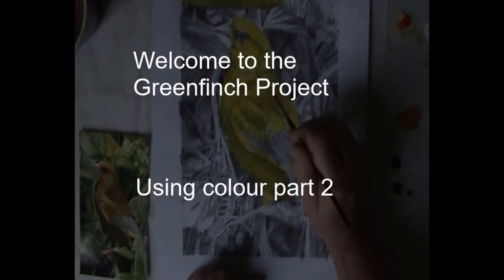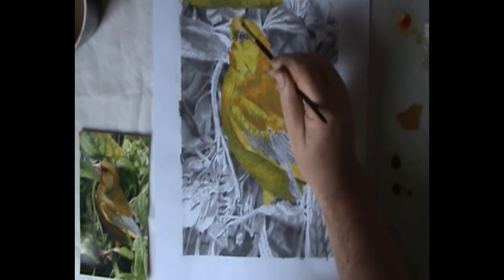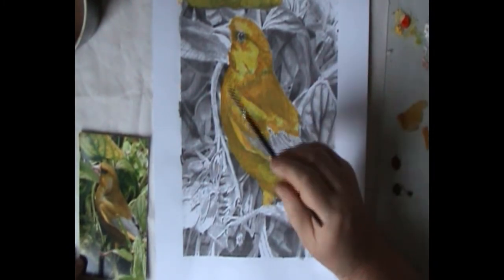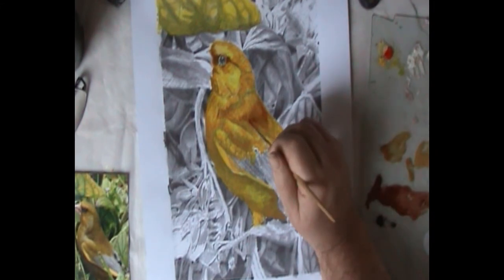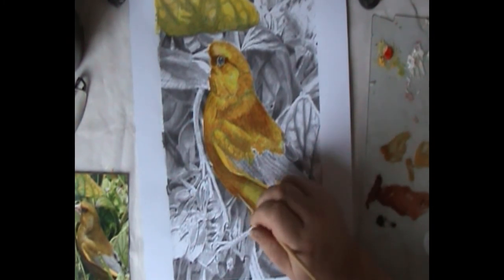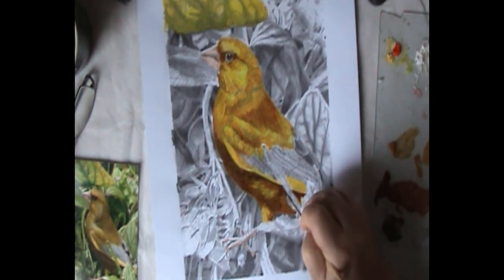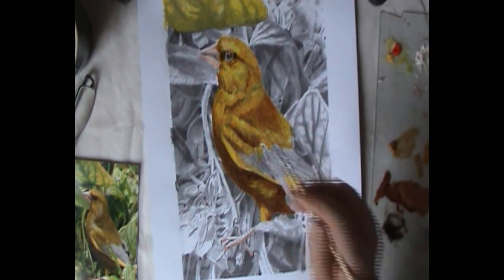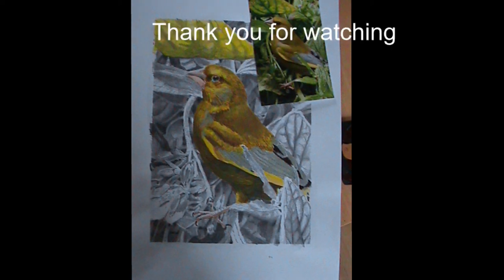Greenfinch Project: Colour 2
The greenfinch is glazed with yellow ochre, burnt sienna and burnt umber to subdue the strong layer of arylimide yellow. I am using Atelier Interactive Acrylic and fast fixer medium.